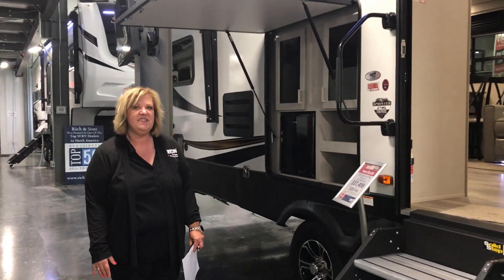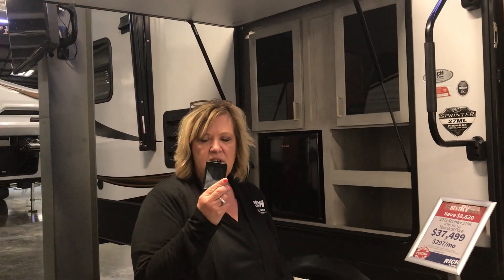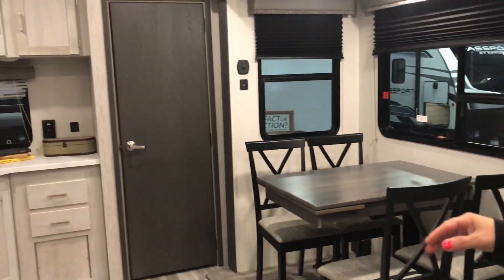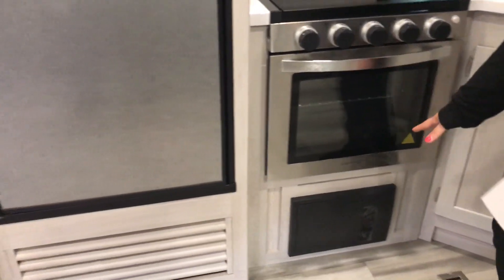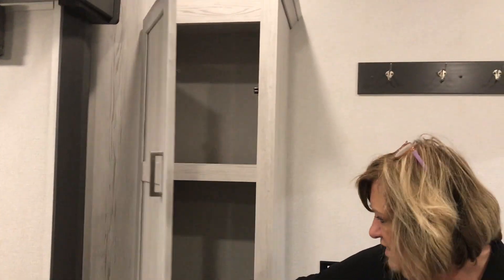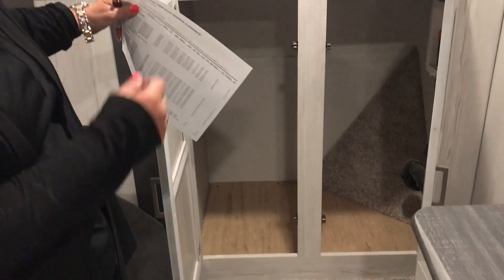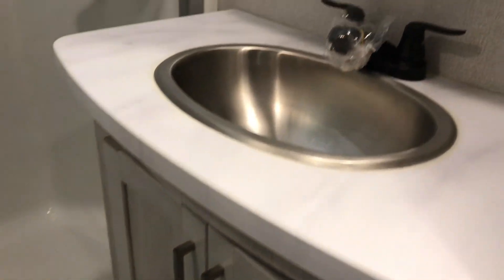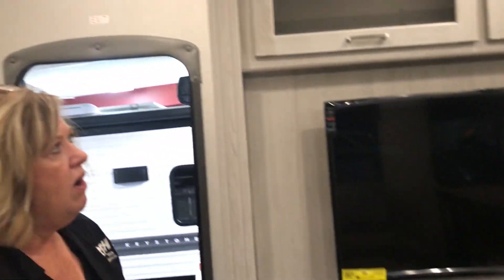2021 Keystone Sprinter 27ML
2021 Keystone Sprinter 27ML - Popular mid-living couples 5th wheel! Soon to be the new favorite! See it in person at Rich & Sons RV Headquarters - 5112 S. Antelope Drive, Grand Island, NE.